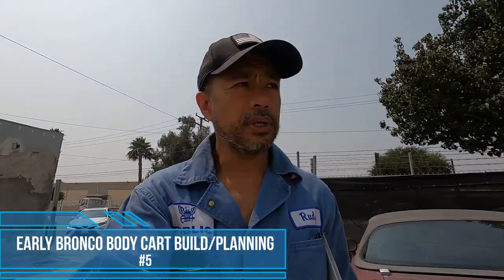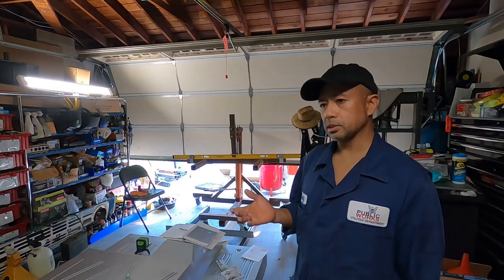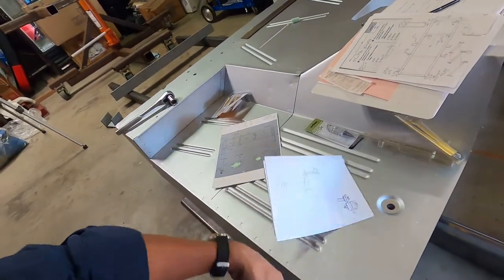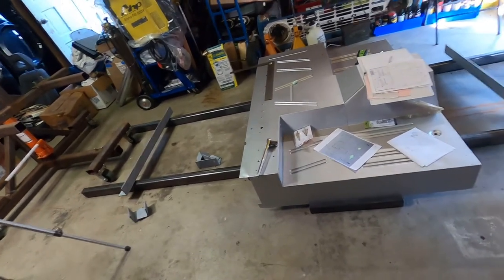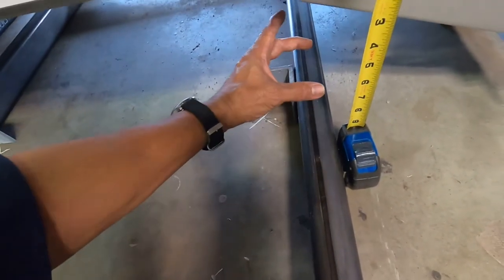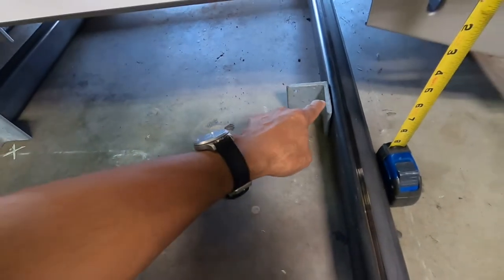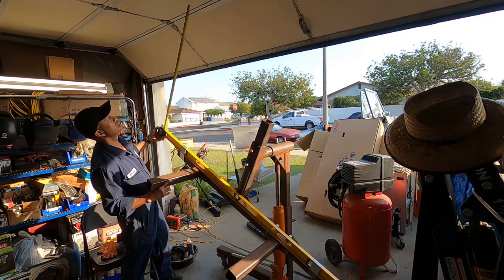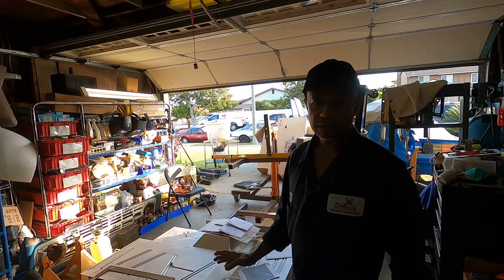Early Bronco Body Cart Build/Planning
Trial fitting the Bronco Dynacorn Front Floor and Seat Platform for placement of body mounts to the body cart.  This is just the planning stage and taking dimensions before the actual build...no welding, yet.